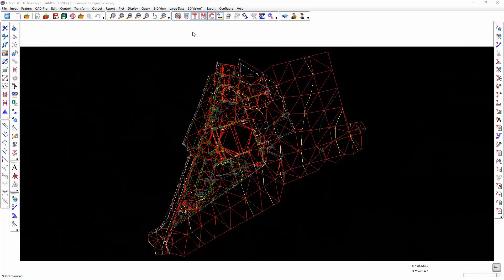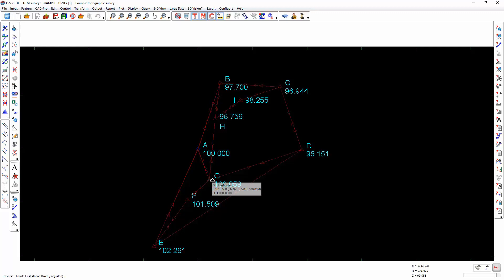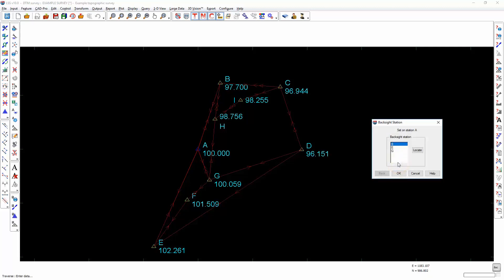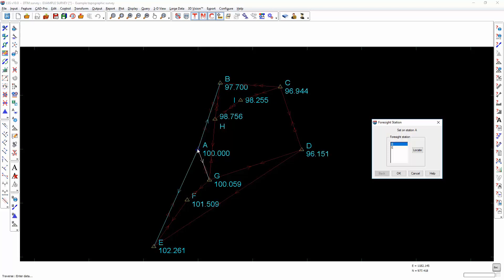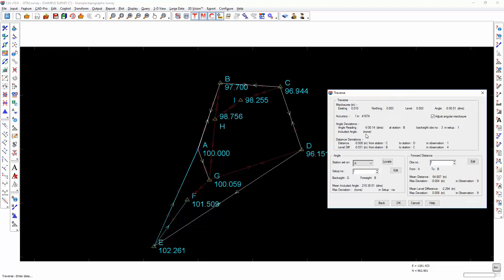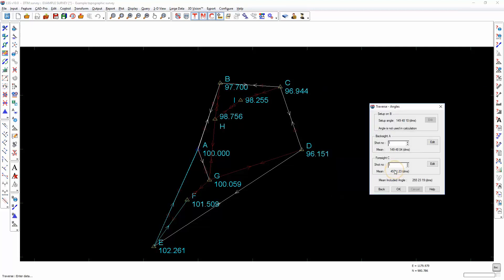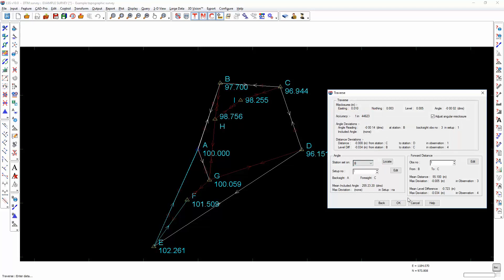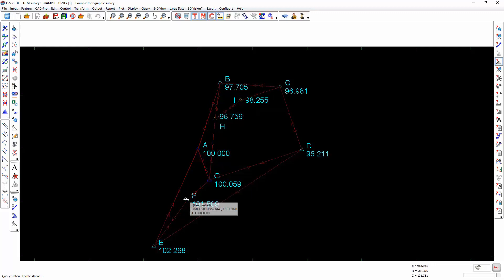Control Traverse Command - LSS Tutorial